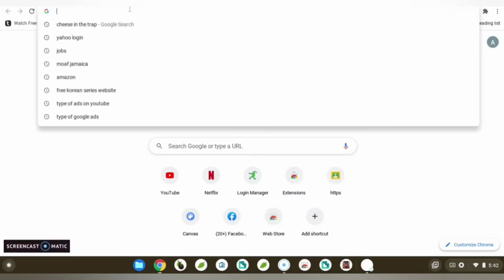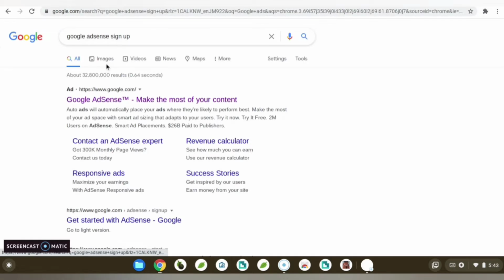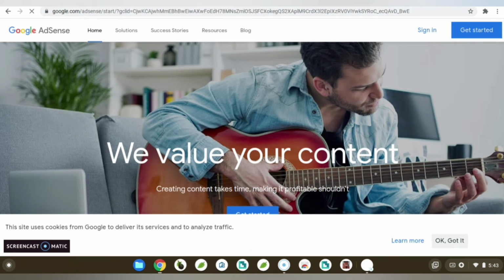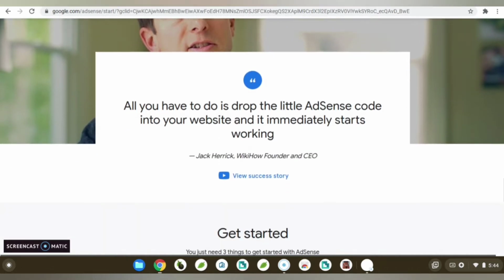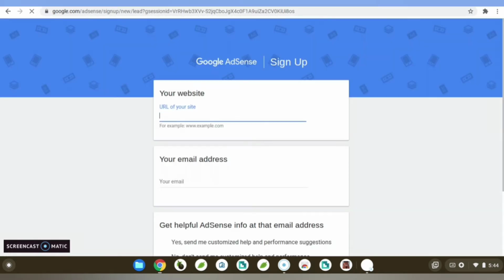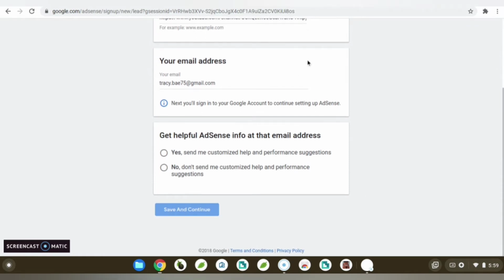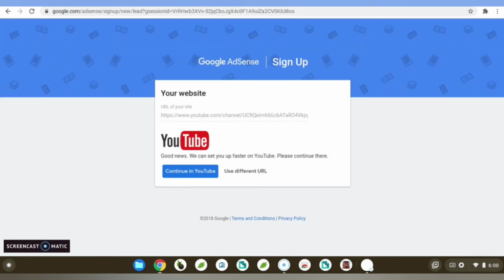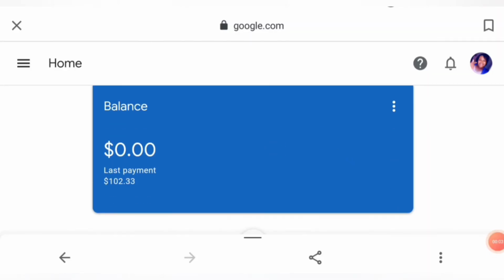What is Google AdSense? How does it works? How to get Google AdSense Pin. Google AdSense Explained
AdSense is a free, simple way to make money by placing ads on your site.
Google’s ad network connects advertisers looking to run their ads on the web with publishers like you, looking to monetise your website, making it simple for everyone to succeed. AdSense connects publishers and advertisers, giving AdWords advertisers the opportunity to bid on ad space on websites like yours.

How do I know if I’m eligible to join the AdSense network?

Before applying for an account, make sure that the site you own has been active for at least six months, and complies with the AdSense program policies.

Who should use Google AdSense?

Any website owner with traffic and content or any YouTube video creator should utilize AdSense and add the ad code to their website. It can be a huge difference in your business revenue, which will allow you to expand your online business, increase your content, and increase your website traffic.

What do I need to sign up for AdSense?

As a site owner, you’ll need pages with unique content that's relevant to your visitors and that provides a great user experience. Before you apply to AdSense, make sure your site's pages are ready by visiting the AdSense Help Center. If you’re ready to earn from your site, sign up for AdSense today.

How To Make Money With Google Adsense
google adsense
Google AdSense Explained in 2 Minutes
what is google adsense and how does it work,
make money with google adsense,
what is google adsense in hindi,
what is google adsense and how to make money,
google adsense tutorial,adsense,
what is adsense on youtube,
google adsense explained,
what is adsense google,
what is google adsense in urdu,
how to setup google adsense,google adsense account,
google,
how does google adsense work,
make money google adsense
what is google adsense,
what is adsense,
google adsense,
adsense,
adsense tutorial,
adsense account,
what is adsense account,
what is google adsense 2021
adsense tips,
what is google adsense account,
google adsense,
what is google adsense,adsense,

how to setup google adsense,
google adsense explained,
how to make money from google adsense,
adsense tutorial,
google adsense bangla tutorial,
what is google adsense in hindi,google adsense payment method,
adsense for beginners,
adsense tips,
google adsense 2021
how google adsense works